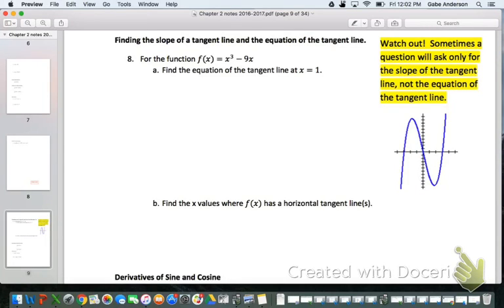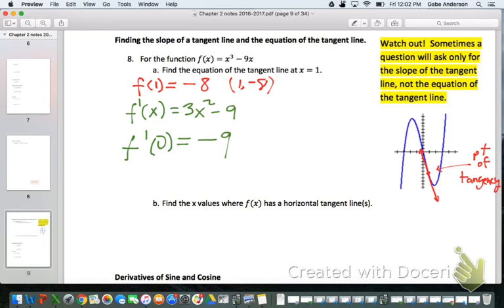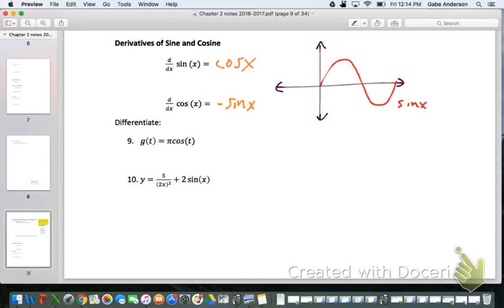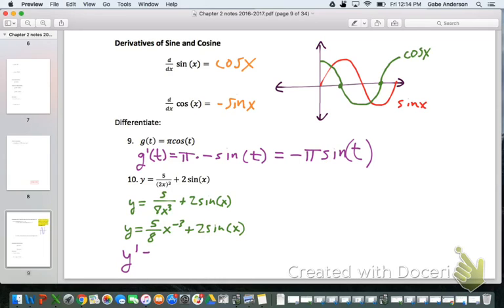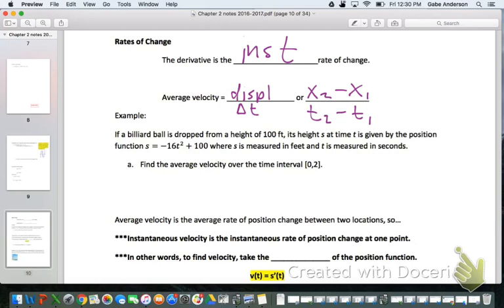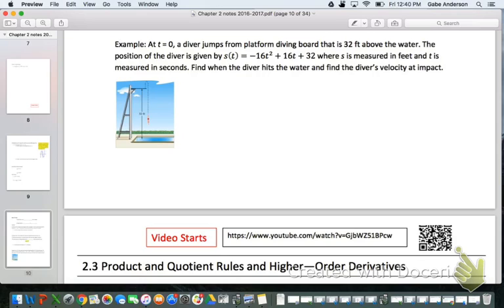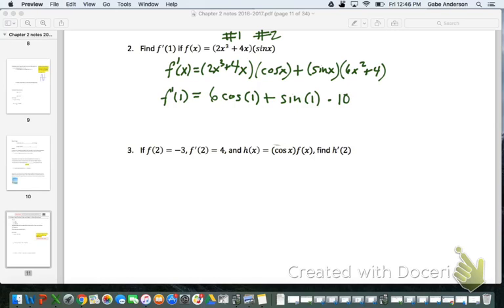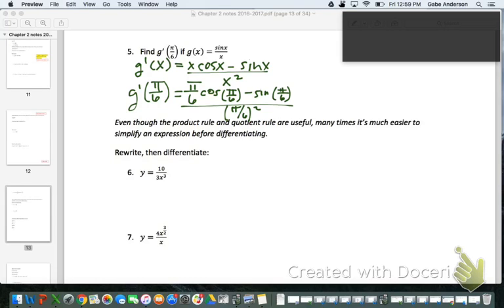ab 2.2/2.3a (9/9/16)